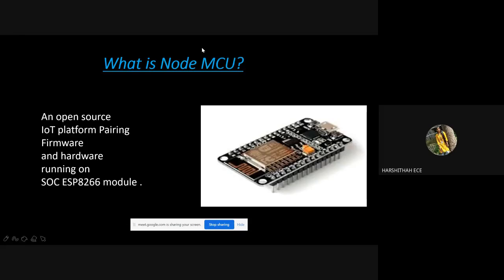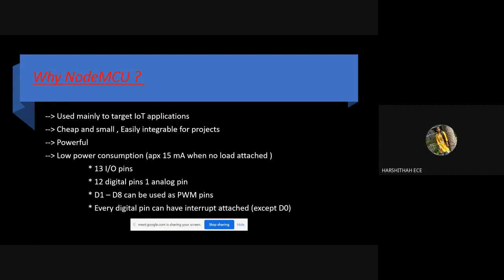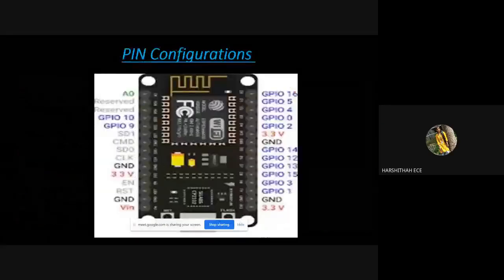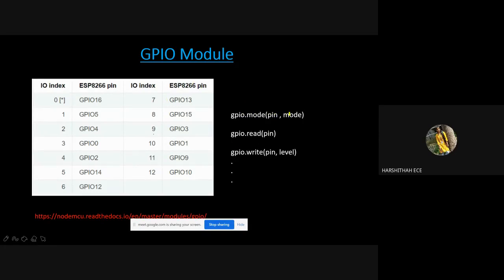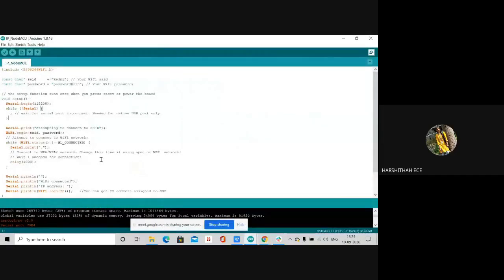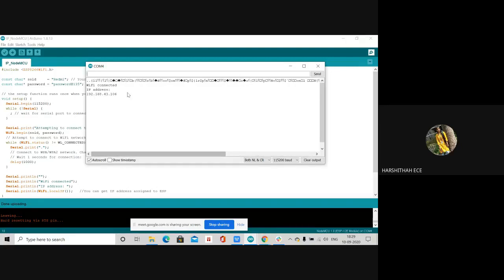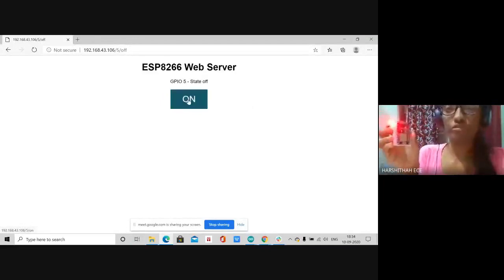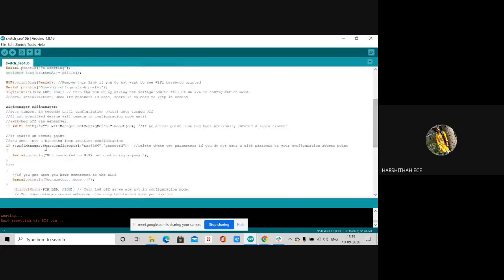Introduction to NodeMcu